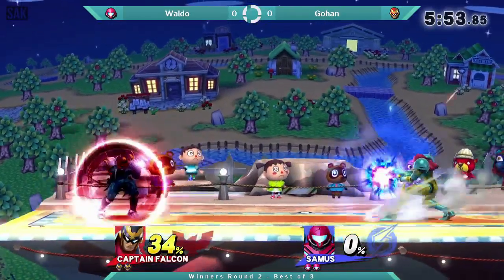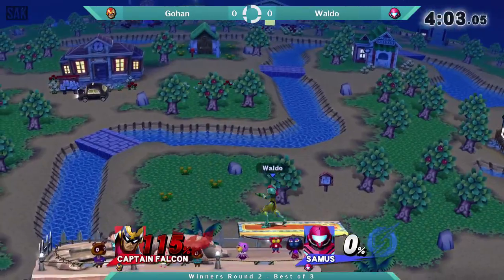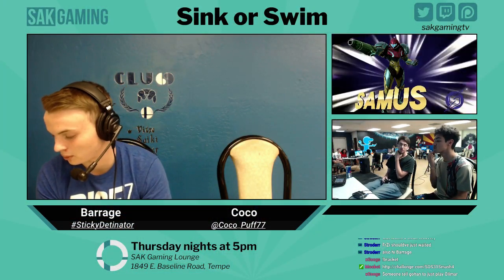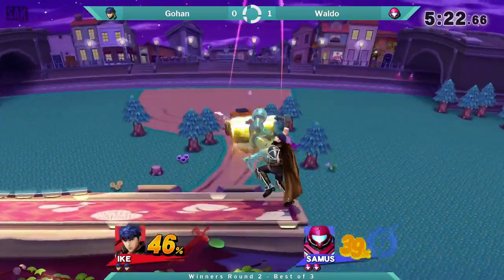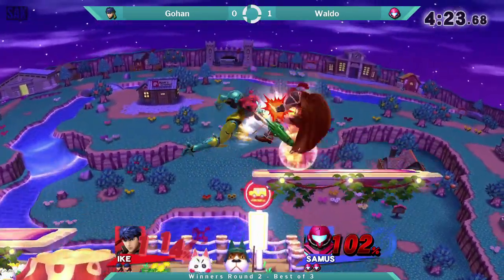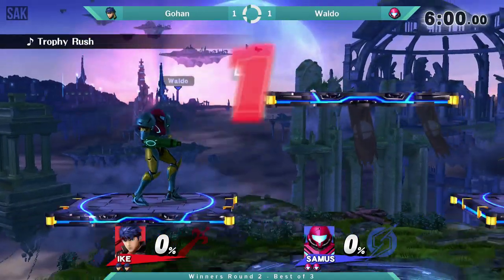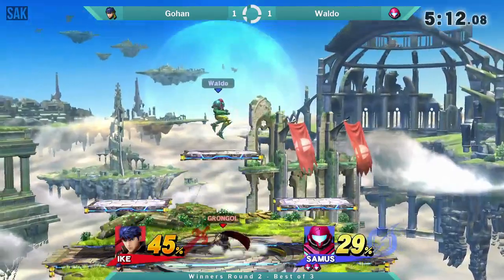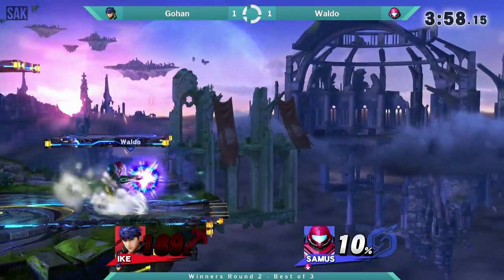SOS31 WR2 - Gohan (Ike) vs Waldo (Samus)